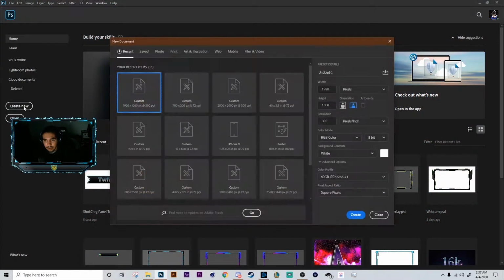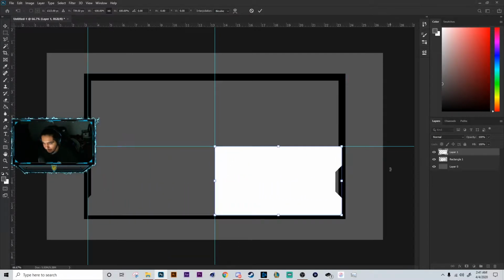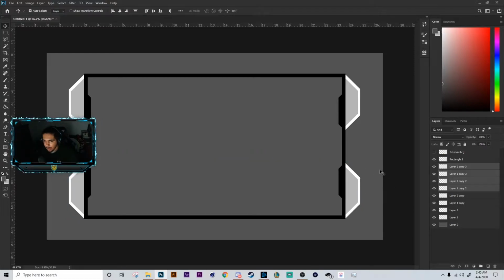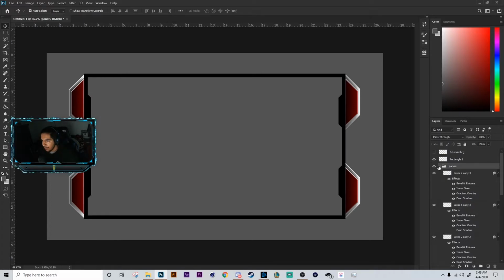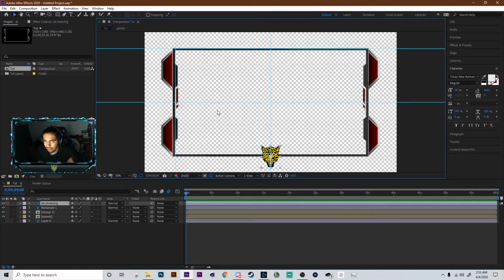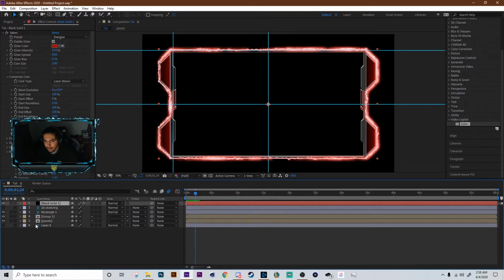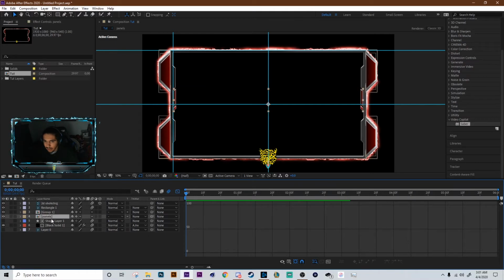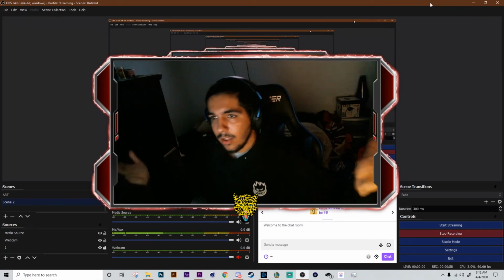[PS/AE] Animated Webcam Overlay Made // By ShokChrg w/ Template